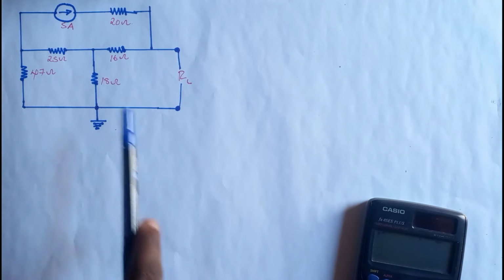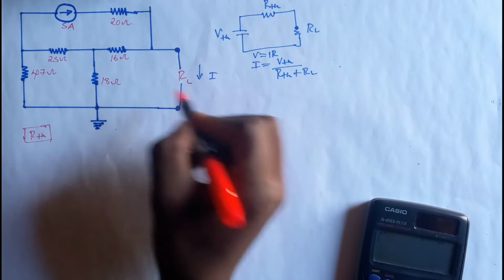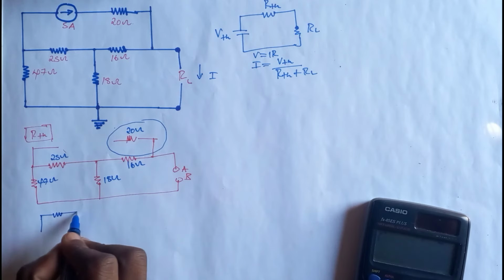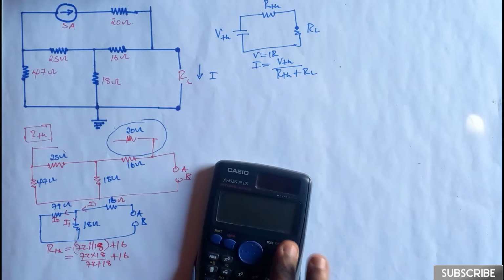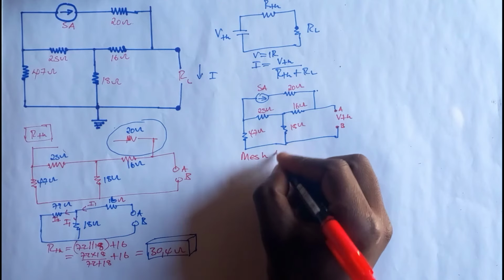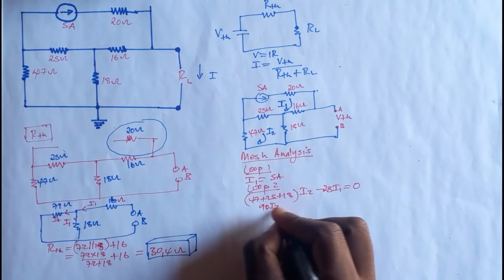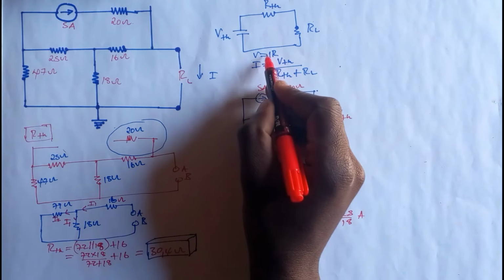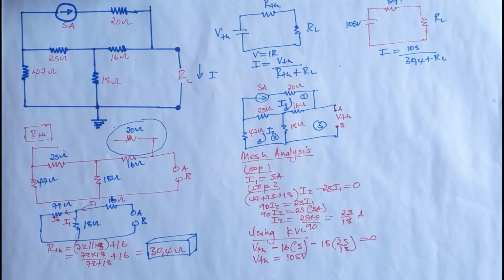Thevenin's Theorem With A Current Source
In this video we look on Thevenin's Theorem using nodal analysis.

SOCIALS:
►Facebook Page: Think Tank Online Learning
►Instagram:Think Tank Online Learning